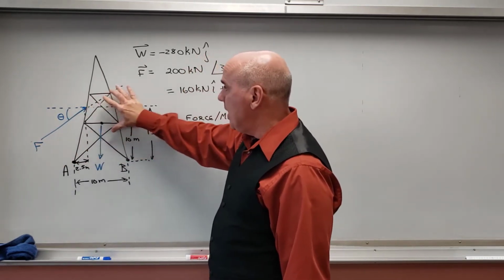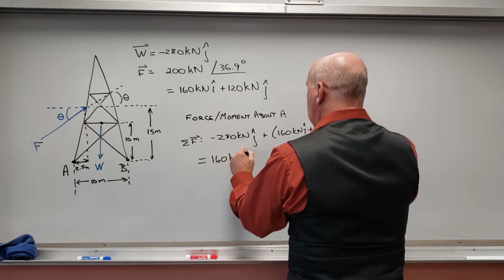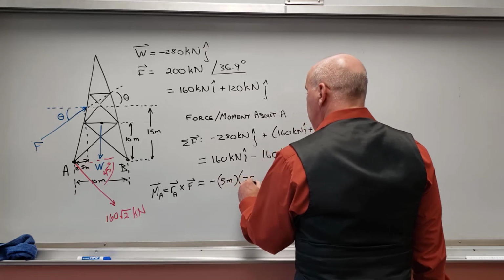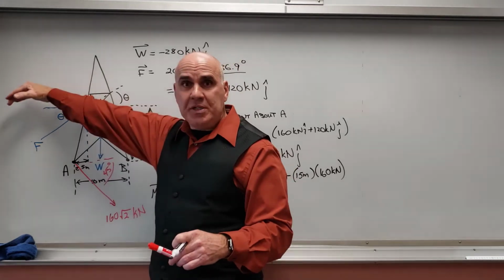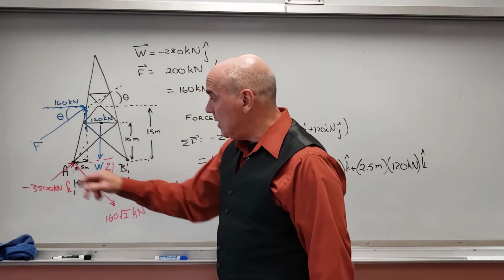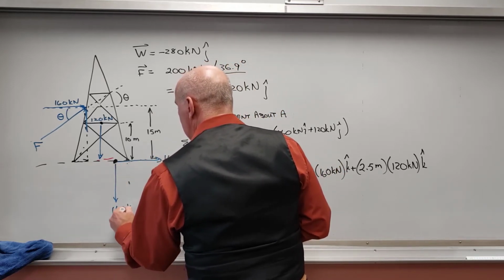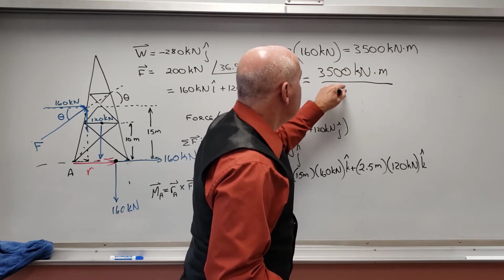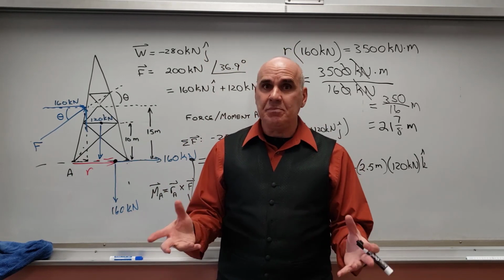Statics Couples B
Here we do an example of forces acting on a tower and find the equivalent force-couple system acting on the tower.